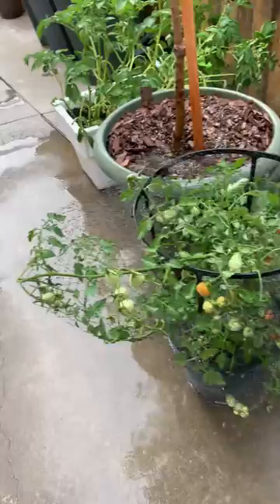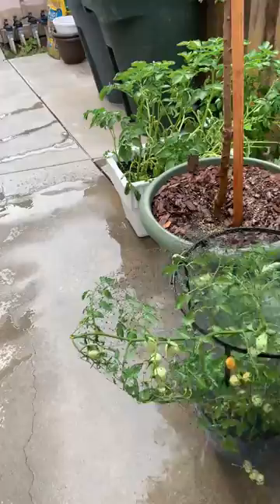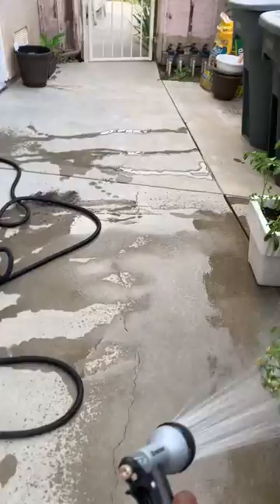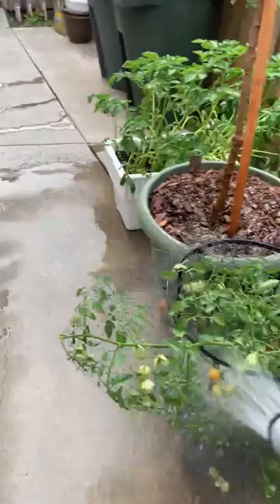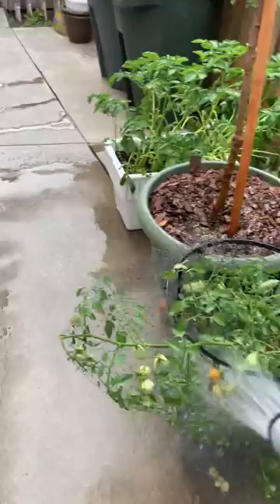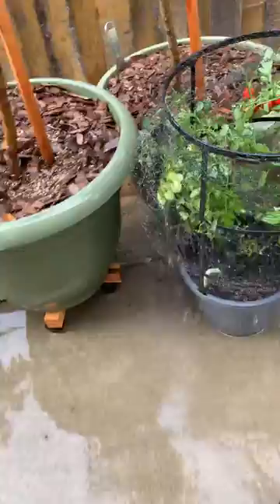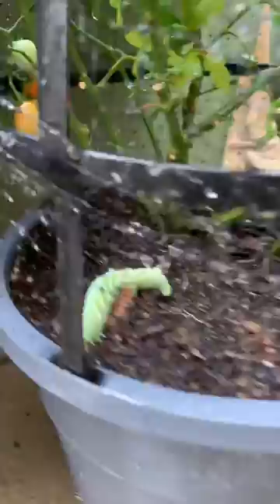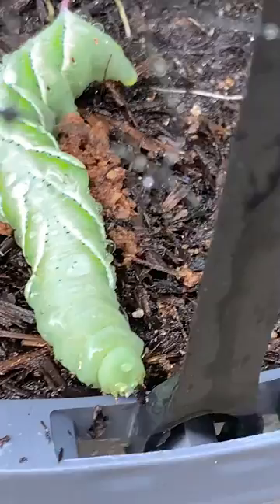Hornworm eating tomatoes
Tomato hornworm in garden